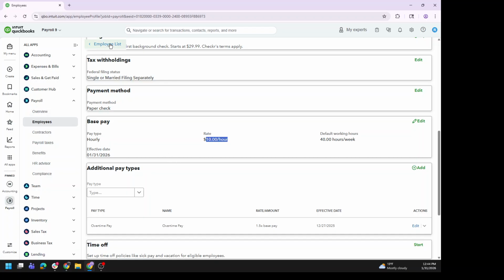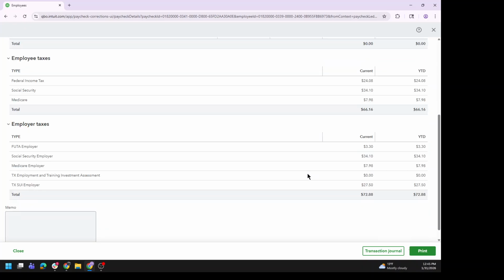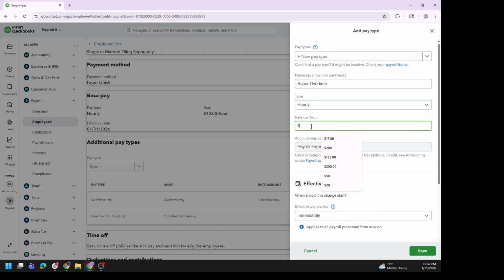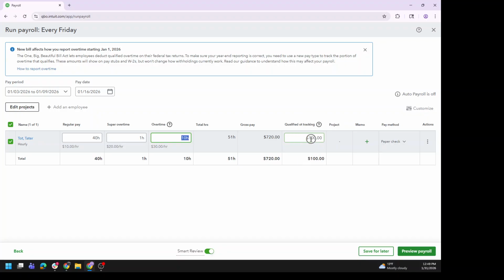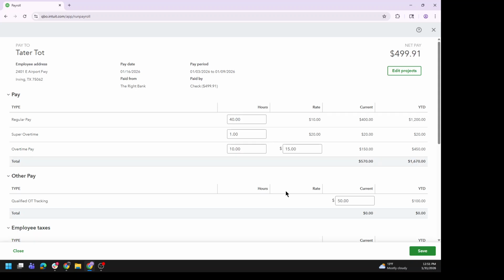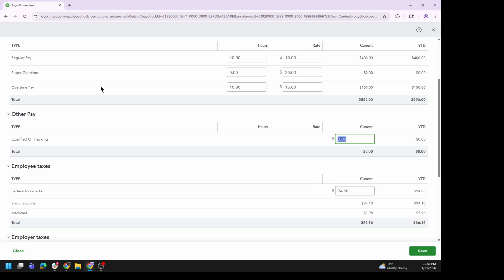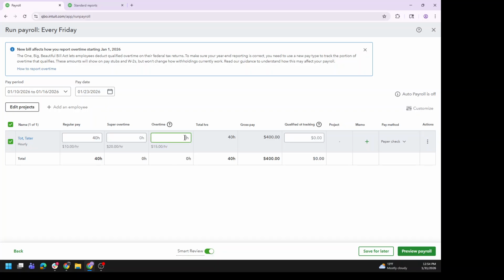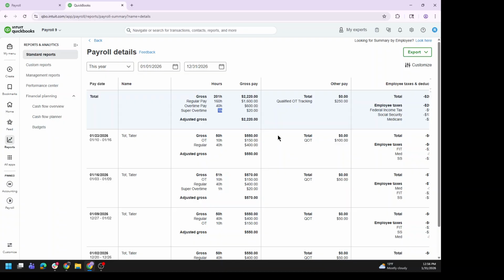Quickbooks Online Payroll Qualified Overtime Setup + Potential Issues For Some Of You!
In this video I will demonstrate how to set up the new Qualified Overtime Tracking that is now built into Quickbooks Online Payroll and some of the potential obstacles some of you may face if you have multiple pay types.